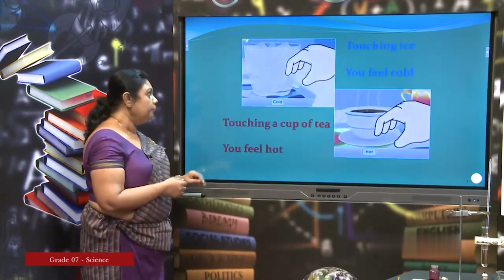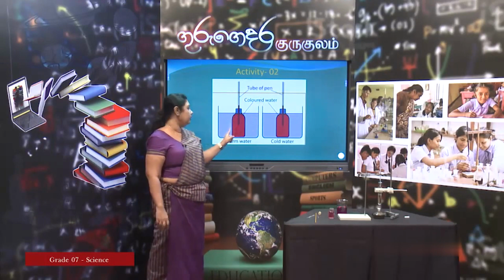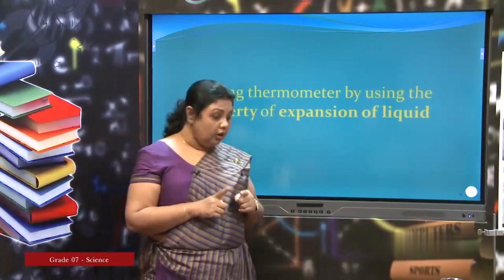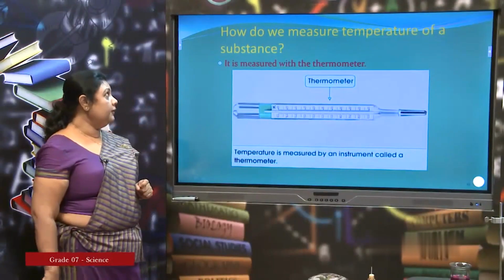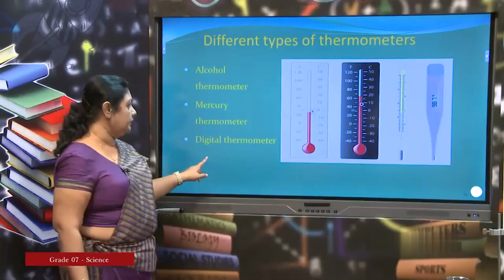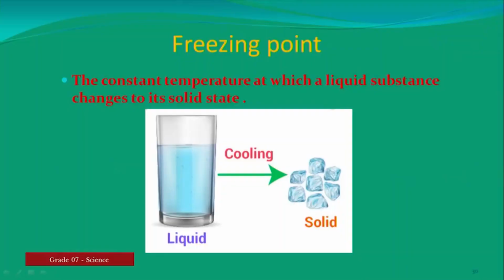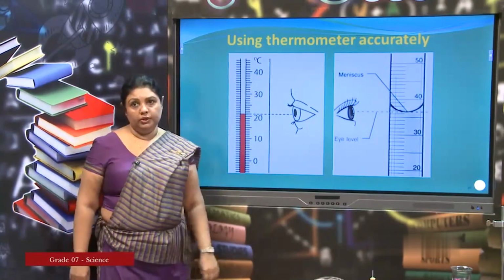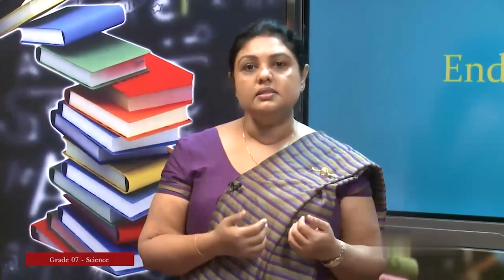Heat and Temperature - 01 | Unit - 14 | Science | Grade 07